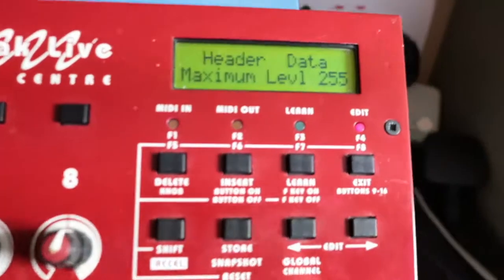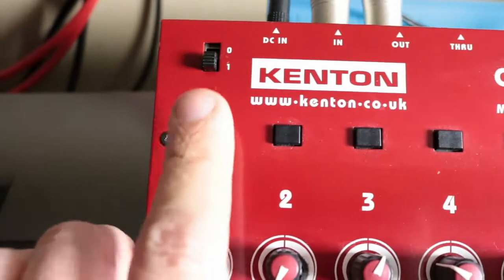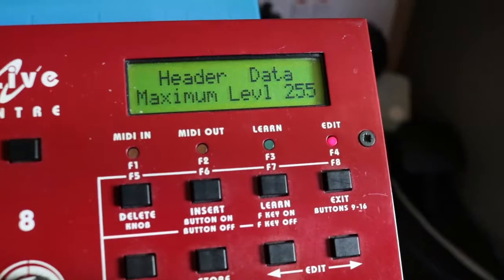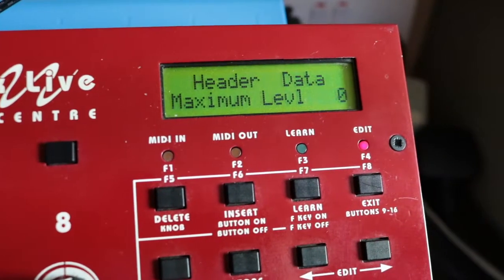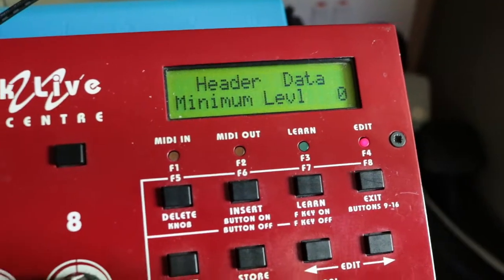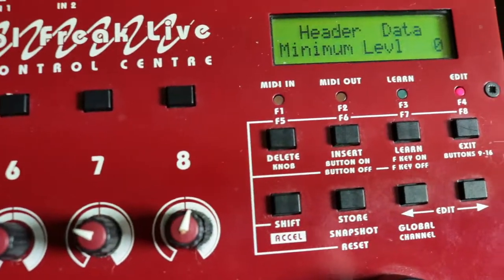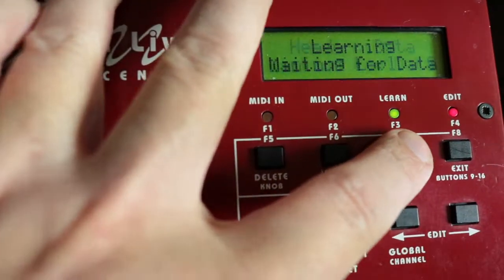JX-8P Programming with a Kenton Control Freak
This covers a bit of basic programming of the Kenton Control Freak and how to use it with your Roland JX-8P, but equally the techniques described could work for other Synths!